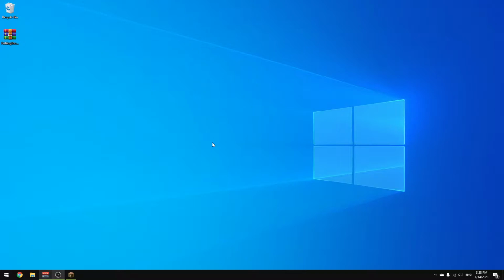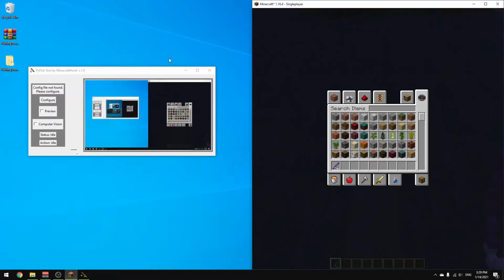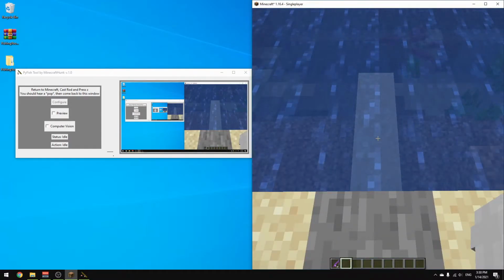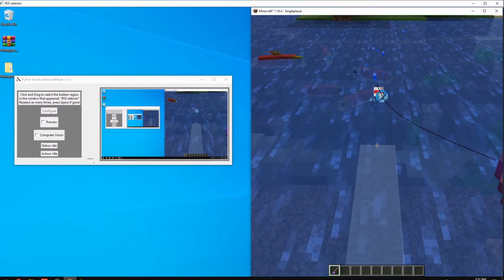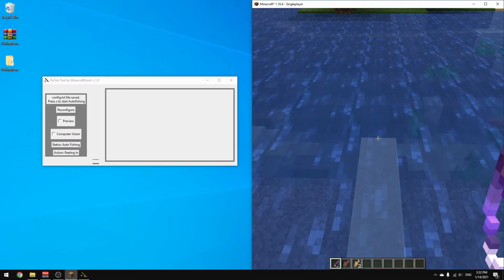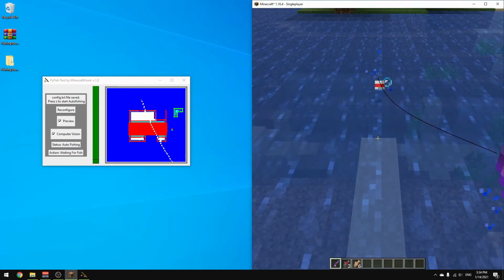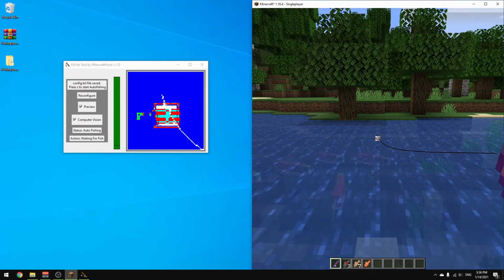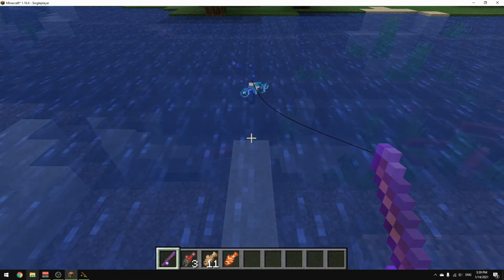Minecraft TREASURE FISH FARM TOOL UPDATED [Works for Current and Future Windows Minecraft Versions]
Minecraft AFK TREASURE Fish Farm 1.16+ FUTURE PROOF Using Script @ 320/hr (Windows/Java and Bedrock)

Minecraft AFK Fish farm that averages 36 treasures per hour using python script running in the background. It is plug&play, no mods, no cheats and no installation required. Simply download, configure and run!